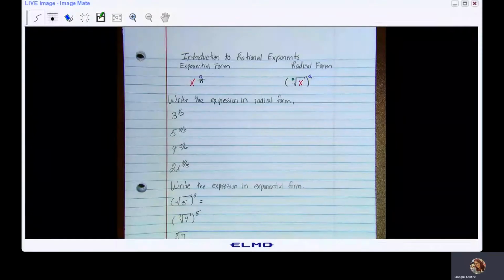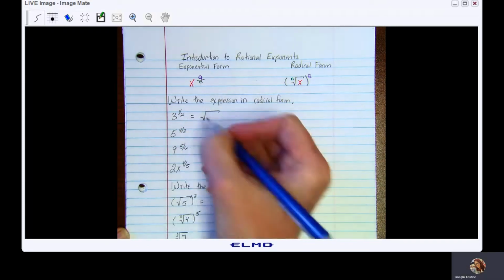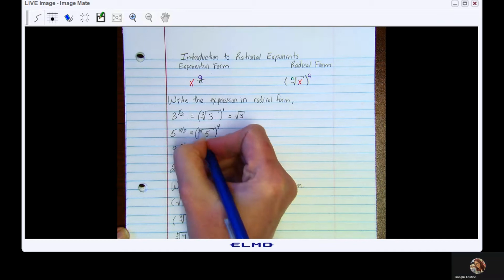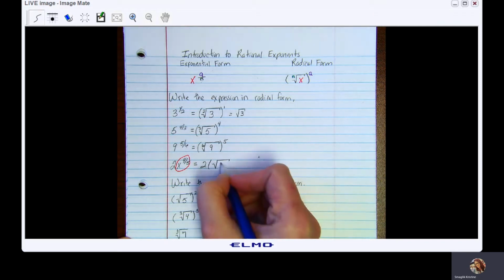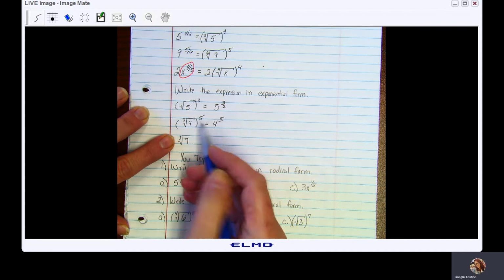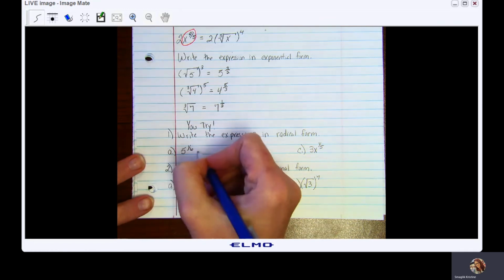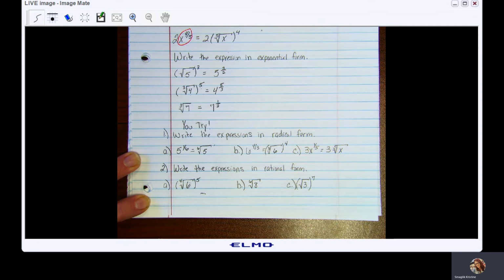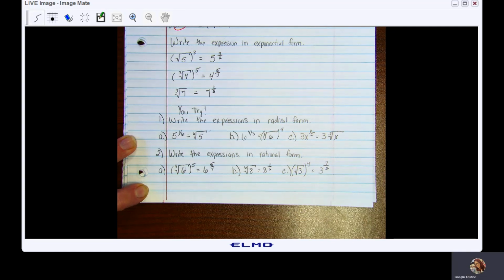Introduction to Rational Exponents